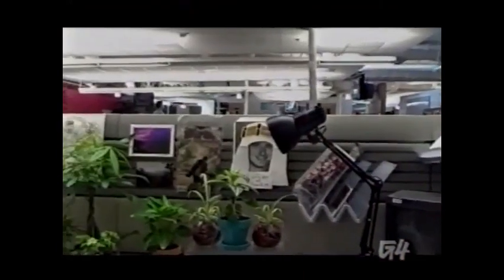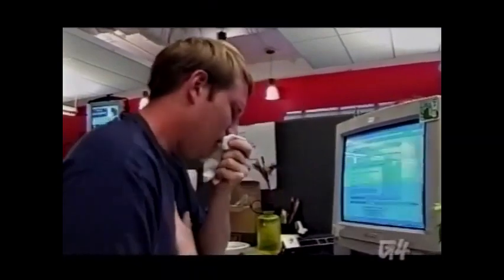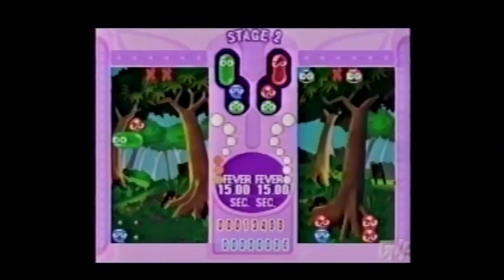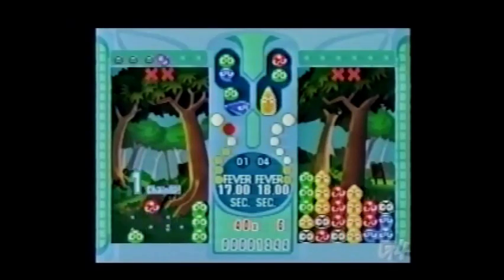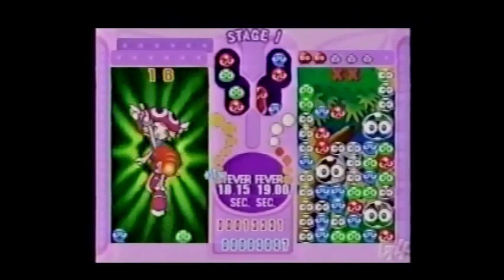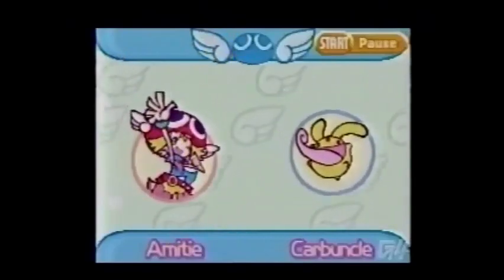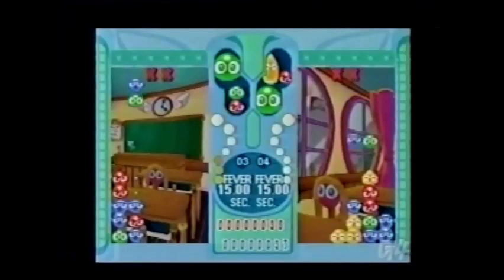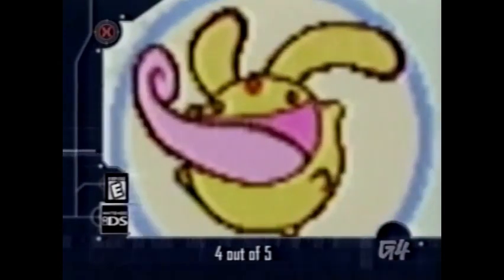G4's review on Puyo Pop Fever for the Nintendo DS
Beware the Carby.. beware...

Originally taken from X-Play - Episode 283.

SEGA, Sonic Team, Comcast